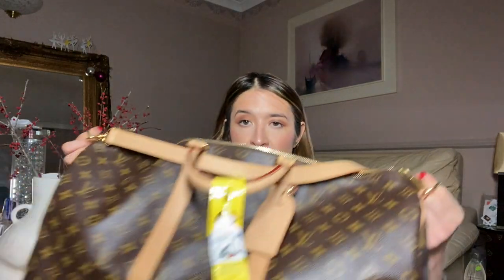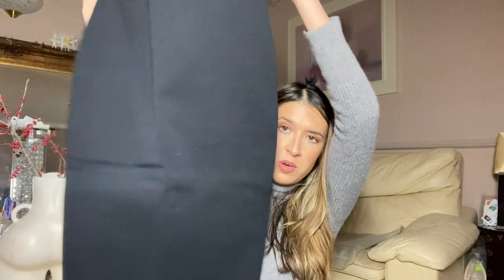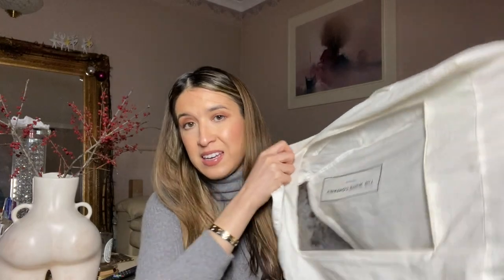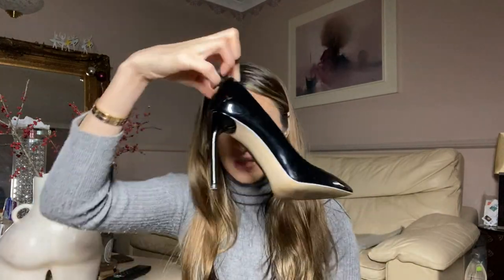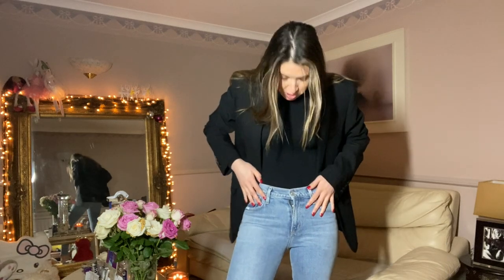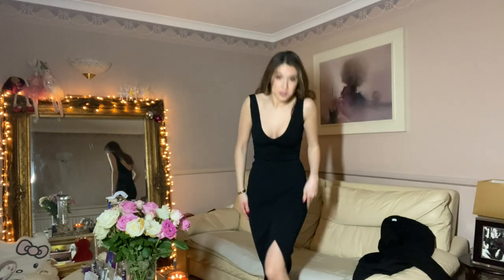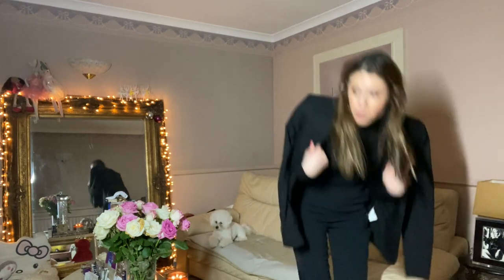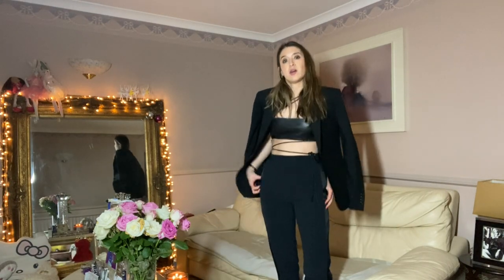What’s in my bag | Louis Vuitton KEEPALL 50 | Interchangeable outfits | Hand Luggage Only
Cardigan: Massimo Dutti

Blazer: Iro

Skirt: Ronny Kobo

Trousers: Tom Ford